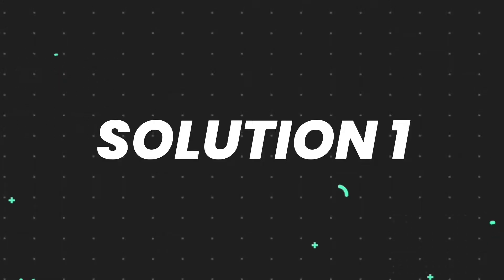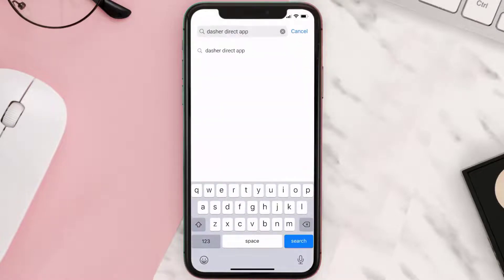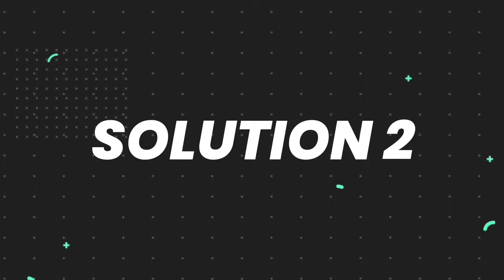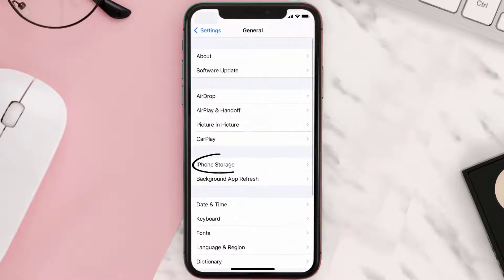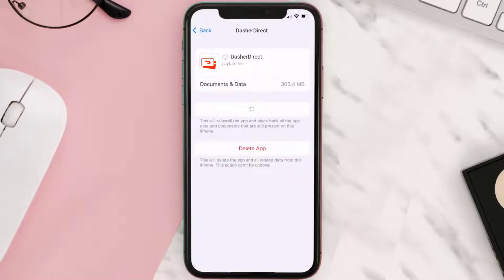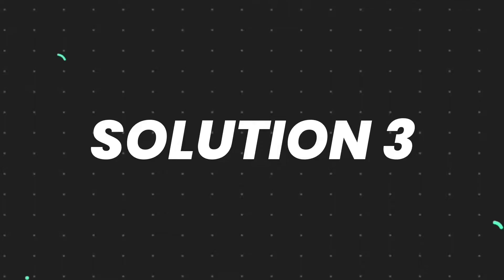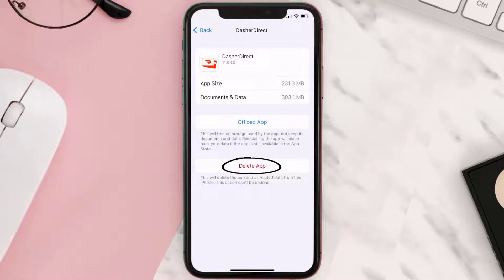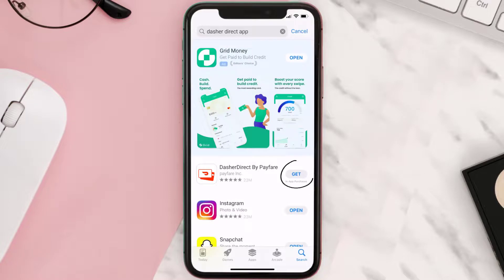DasherDirect App Not Working: How to Fix DasherDirect App Not Working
In this video, I'll show you How to Fix DasherDirect App Not Working. This is the easiest and fastest way to Fix DasherDirect App Not Working. Make sure you watch until the end of this video to find out How to Fix DasherDirect App Not Working on iPhone. These methods work on iOS 11 as well as iOS 12, iOS 13, iOS 14, iOS 15 and iOS 16. Hope you enjoy!

Video Parts:
00:00 Intro: How to Fix DasherDirect App Not Working
00:07 1.Solution: Update DasherDirect App
00:27 2.Solution: Clear DasherDirect App cache files
00:57 3.Solution: Delete and Reinstall DasherDirect App
01:19 Outro: Ending

Topics Covered:
Bytes Media
how to
DasherDirect App Not Working
dasher app not working today
dasher app not working on iphone
doordash app not working
doordash continue application not working
we’re having trouble processing your application please try again later. doordash
how to fix doordash login error
dasher app login error 2022
dasher direct
dasher direct app not working
dasher direct card app not working
dasher app not making sound
dasher app not working
app
ios